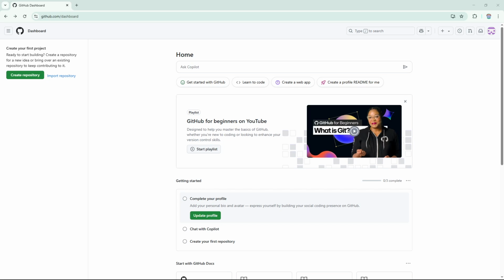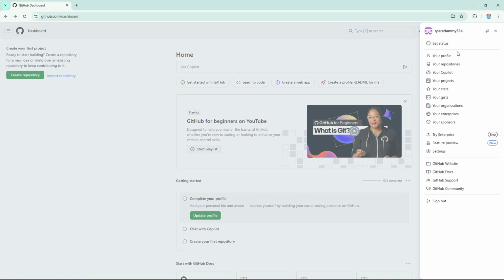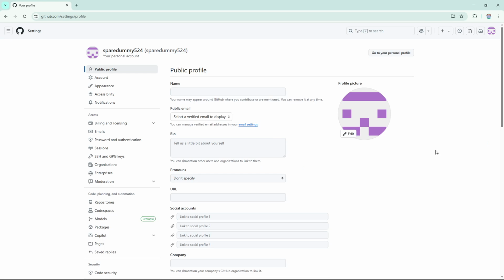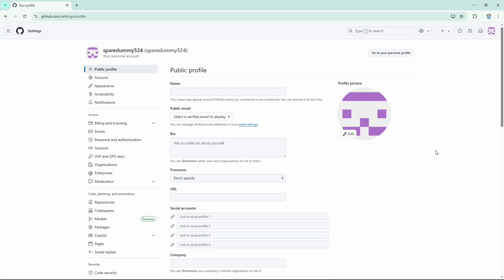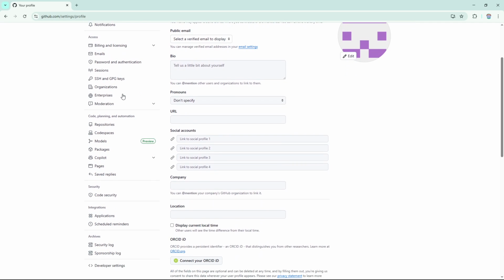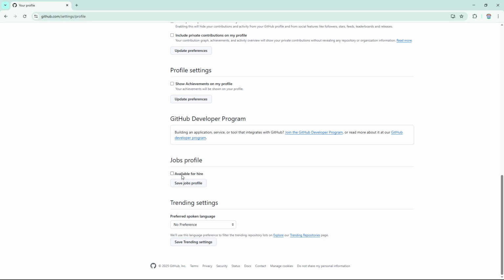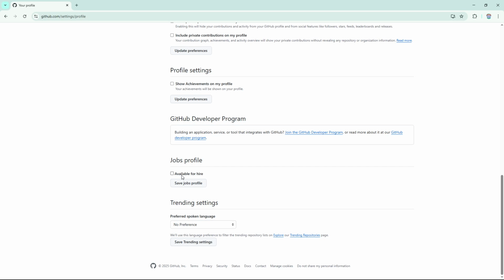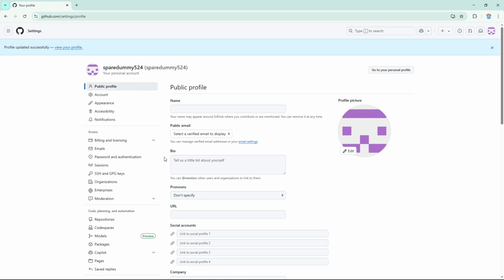How to disable hire availability on Github [2025 Easy Guide]